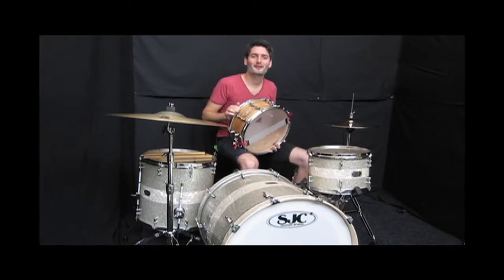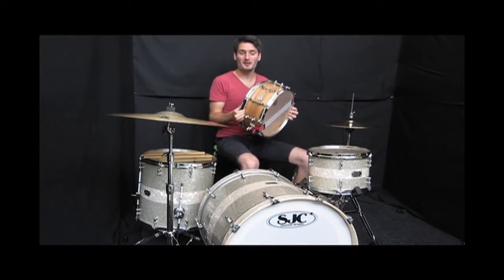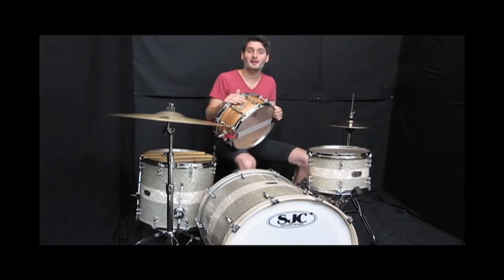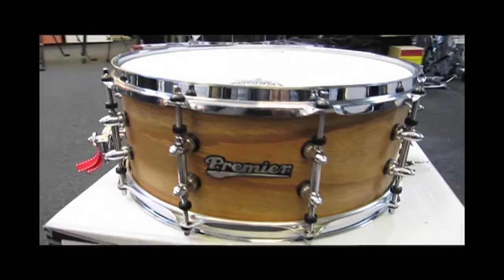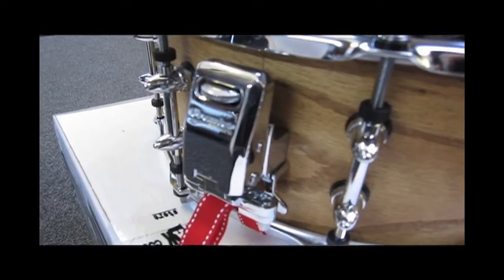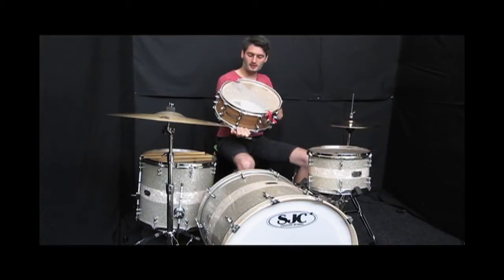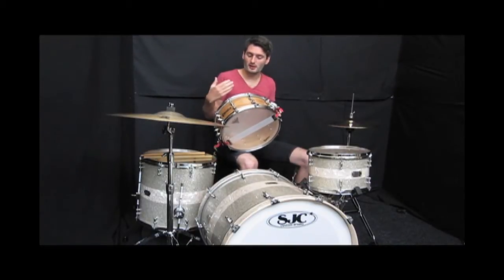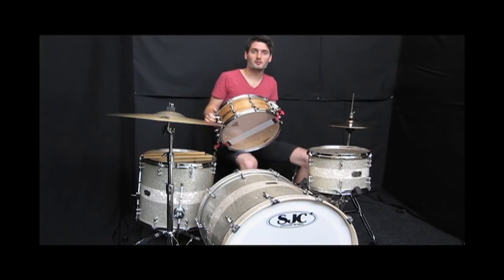Premier Aviation Series Spitfire Snare Drum - 14x6.25" 20ply Georgian Oak Snare Drum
Handcrafted with the finest materials and finished in a Georgian English oak with satin oil effect, these snare drums are available in 14" x 5.75", 14" x 6.25", and 14" x 7.25" sizes to order
We have *IN STOCK NOW*  14x6.25" Snare Drum Available
The Aviation Series' chrome-plated steel lugs are precision engineered, and the aerodynamically designed internal washers isolate the fitting from the shell to maximize shell resonance and improve the overall acoustic performance. The company boasts that the three models offer an unrivalled, responsive tone that is crisp and clean with great attack and a fast decay -- test the drums at your local drum shop to hear the sound for yourself, and to experience the rebirth of Premier